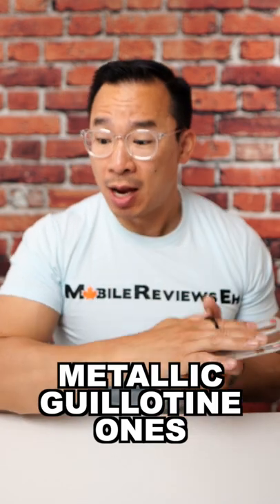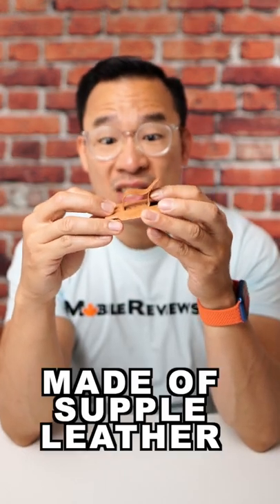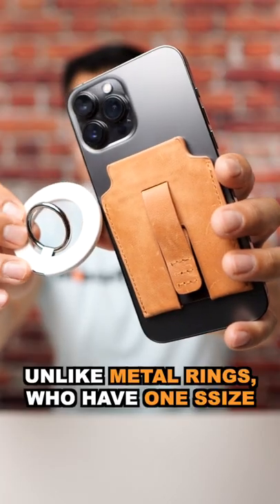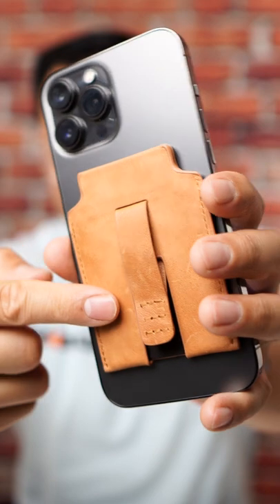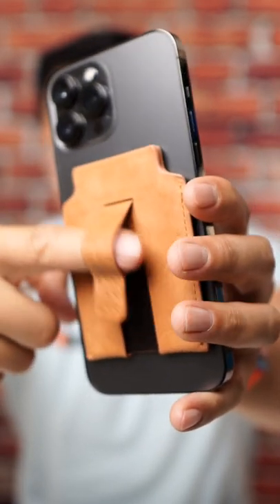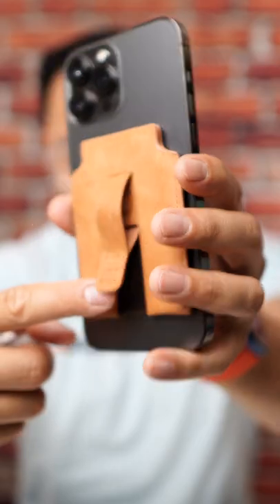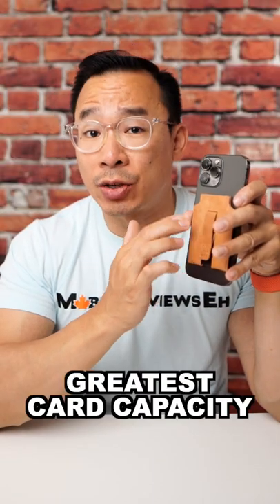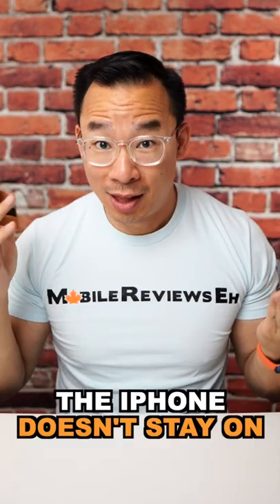The MagBak Wallet Is Great. What Would Make It Better?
Seriously though, the MagBak Wallet and Case is one absolutely killer.